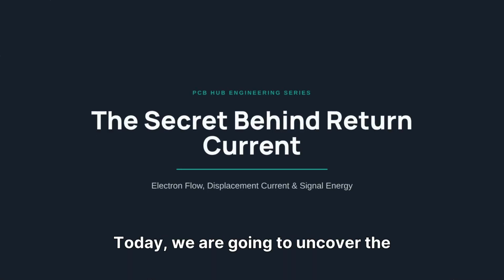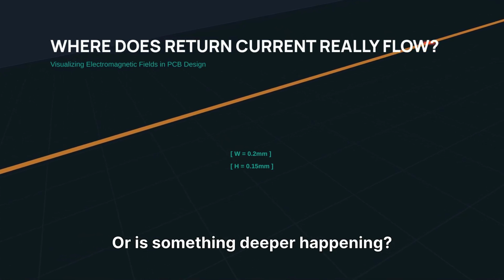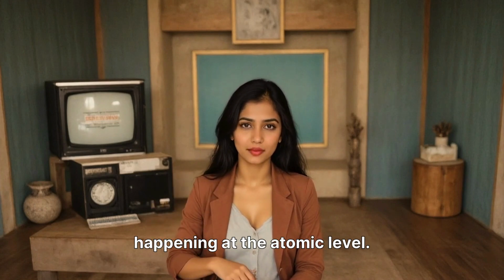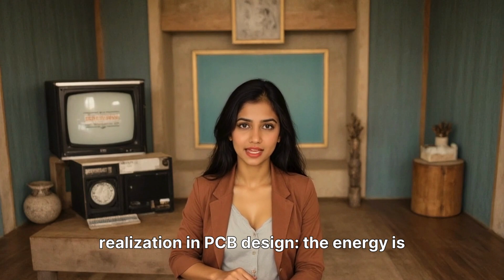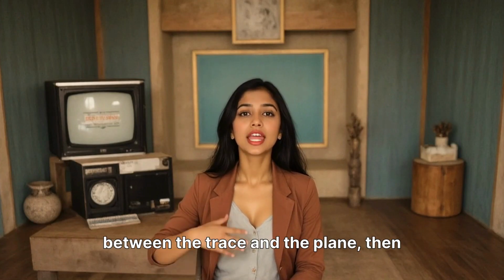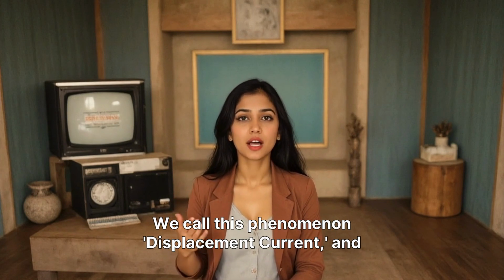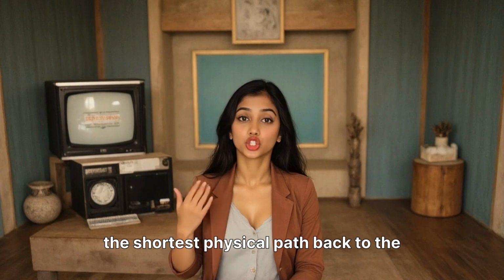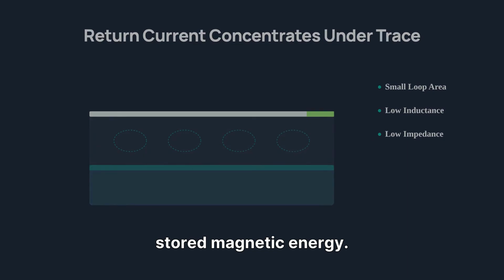The Secret Behind Return Current Electron Flow, Displacement Current & Signal Energy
Where does return current really flow in a PCB?
Many engineers know that return current flows under the signal trace, but have you ever wondered
why?
In this video, we'll explain: ✅ Electron Flow vs Signal Flow
✅ What is Displacement Current?
✅ Where Signal Energy Actually Travels
✅ Why Return Current Stays Under the Trace
✅ How Ground Plane Splits Cause EMI Problems
✅ Best PCB Design Practices for Better Signal Integrity
Using simple animations and real PCB examples, you'll understand one of the most important concepts
in high-speed PCB design.
If you're a PCB designer, electronics engineer, or student, this video will help you improve your
understanding of signal integrity and PCB layout design.
PCB HUB – Design • Learn • Innovate